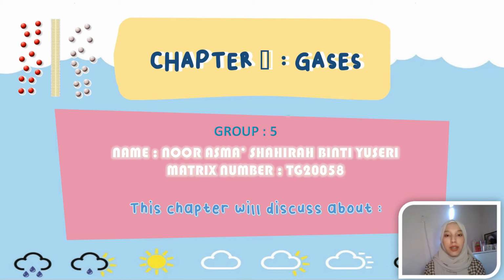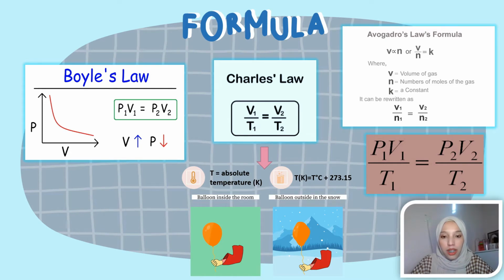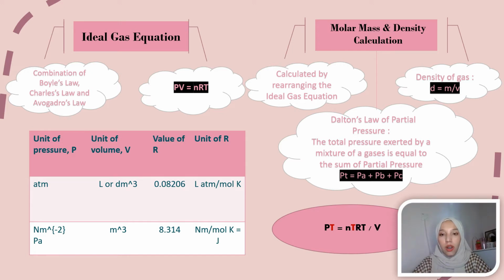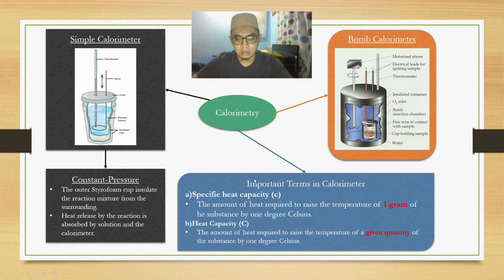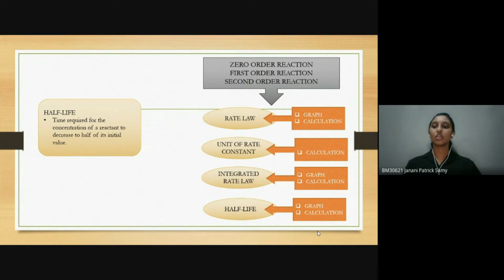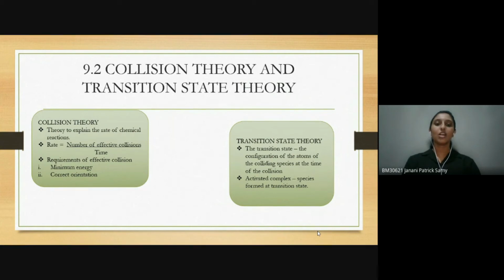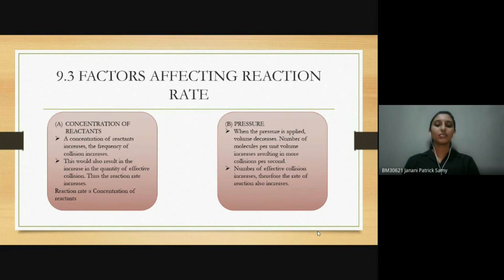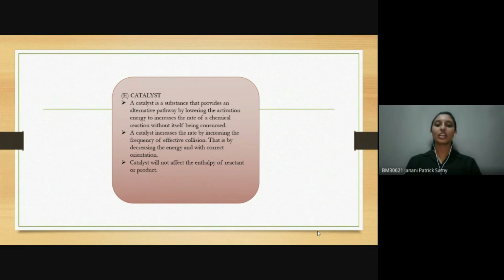Group Assignment2 BTU1213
Group 5
consist of :
NOOR ASMA’ SHAHIRAH BINTI YUSERI - TG20058 (Chapter 7)
AG EZDHAM EZZAUDDIN BIN AG BRAHIM - TG20068 (Chapter 8)
THIVIYA PATRICK SAMY - TG20029 (Chapter 9)